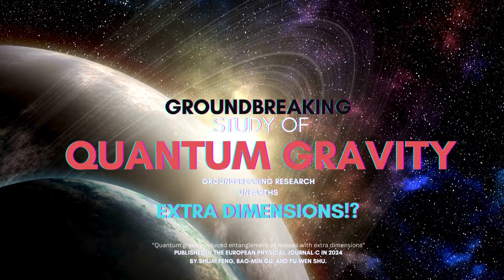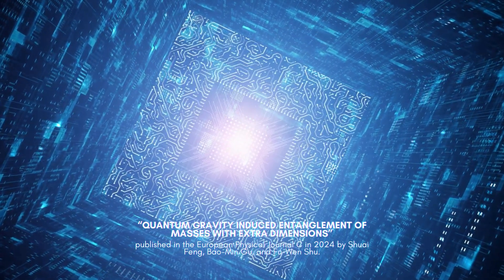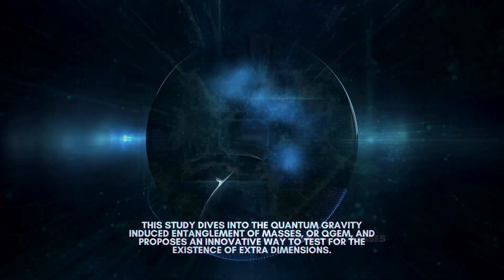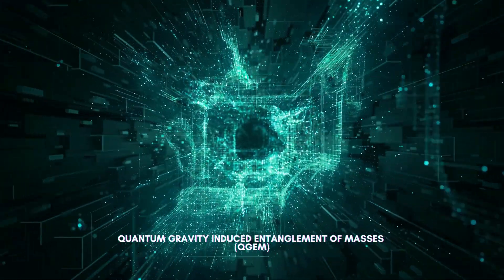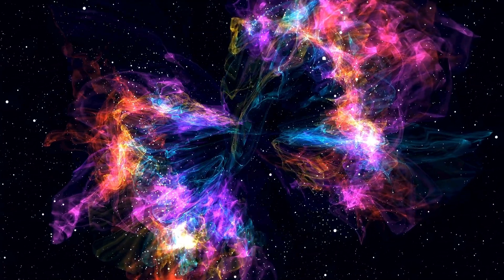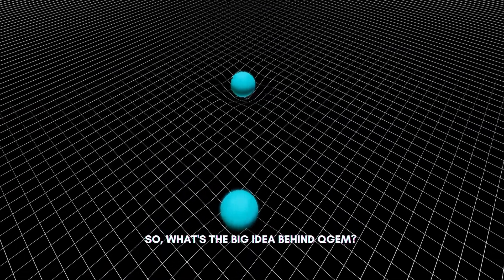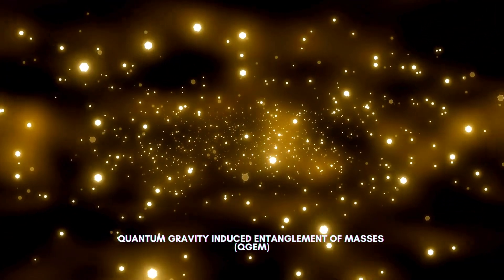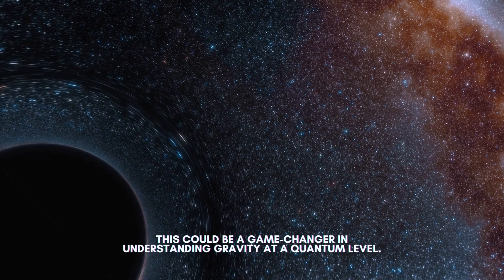Quantum Gravity: Groundbreaking Study Unearths Extra Dimensions!? (Short Documentary)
In this video, we delve into the fascinating Quantum Gravity Induced Entanglement of Masses (QGEM) experiment, which proposes a groundbreaking approach to uncovering extra dimensions in our universe. We explore how this experiment, using the principles of quantum entanglement and advanced theoretical models, challenges our understanding of gravity and the cosmos. Join us for an insightful journey into one of physics' most intriguing frontiers, where science fiction meets reality in the quest to unravel the universe's deepest mysteries.

RESEARCH REFERENCE:
"Quantum gravity induced entanglement of masses with extra dimensions"